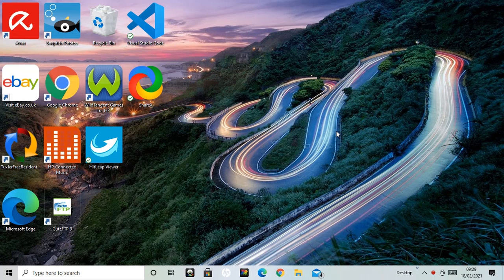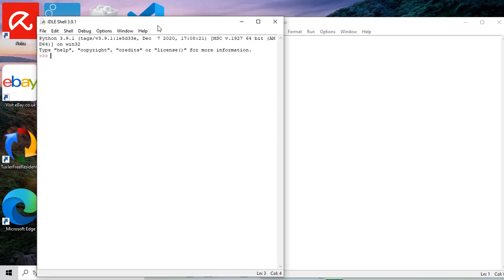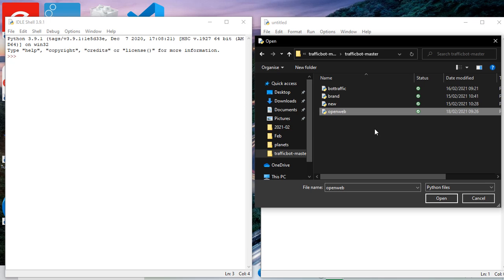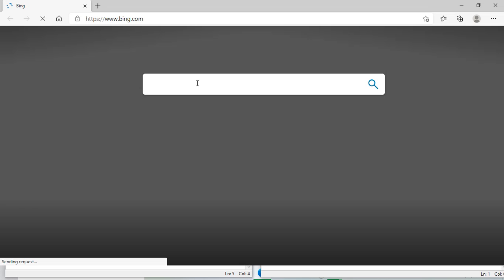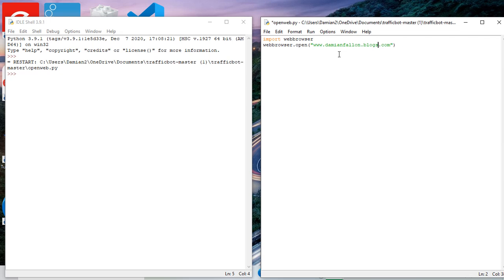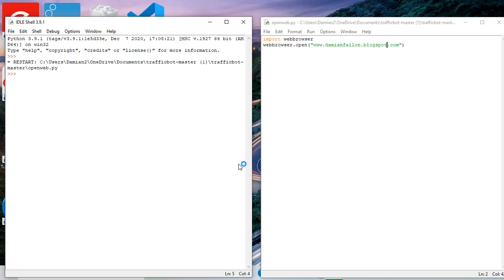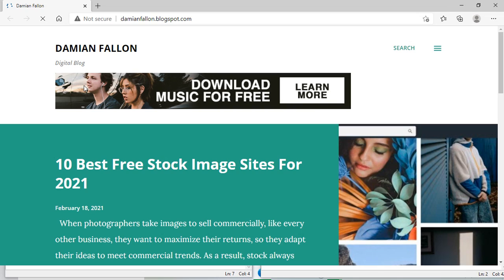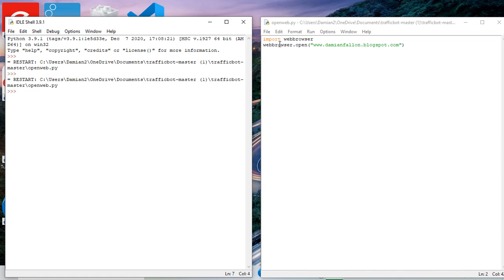Open website with Python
How to open a specific website with a simple Python script